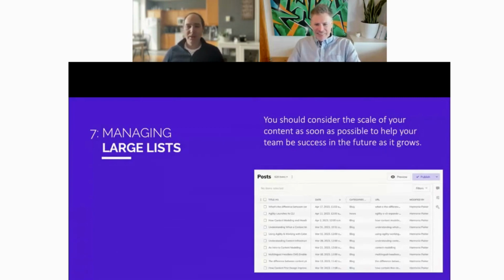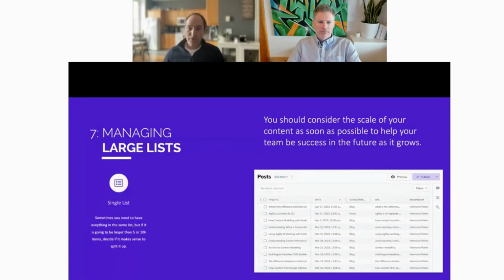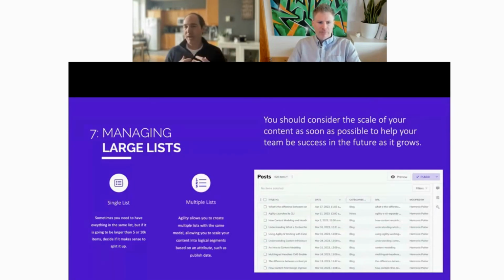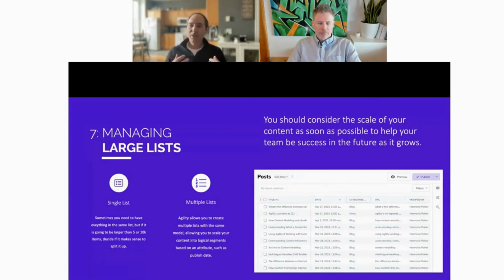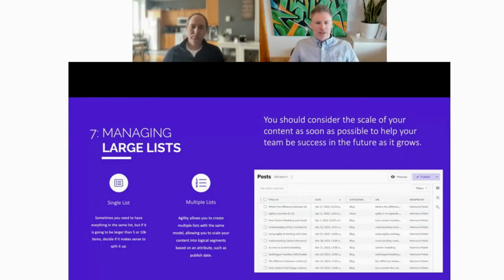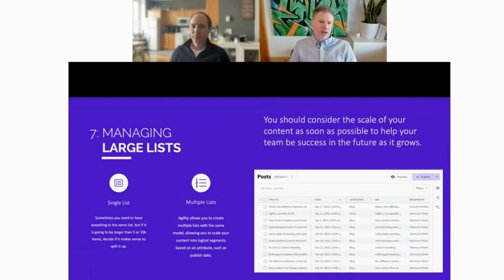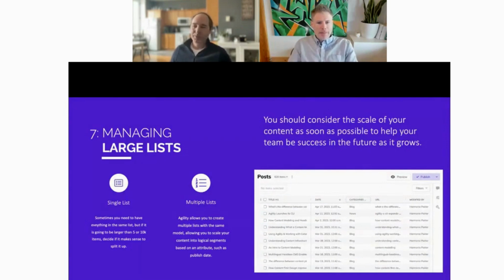Future-Proof Your Content Lists: Tips for Managing Large-Scale Lists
In this video, we explore the challenges that arise when managing large-scale article lists on your content platform. With lists that can grow to 100k and more, it's important to ensure your content is organized and easily accessible to users. We'll cover important questions such as whether to use special models or break lists into smaller segments, recategorizing content to make it more manageable, and whether different people should manage different groups or categories of articles. Join us to learn how to future-proof your content lists and make your platform more user-friendly.